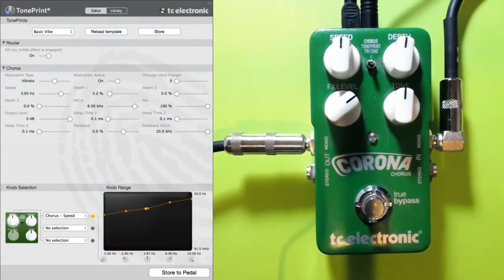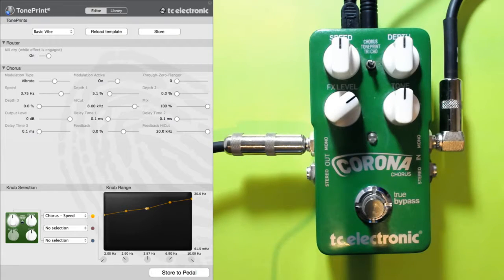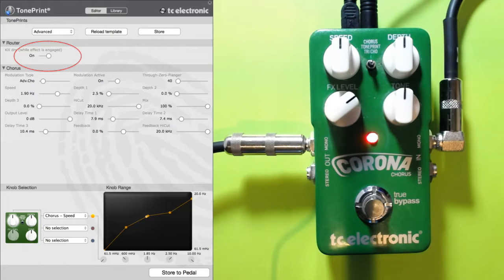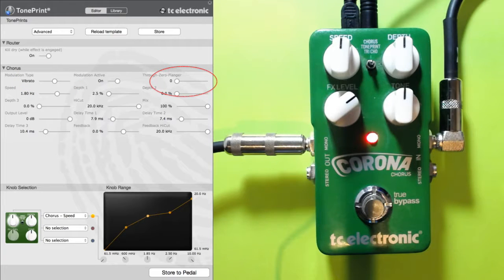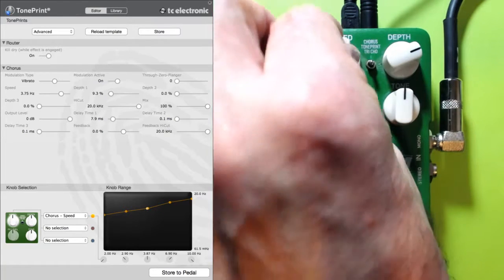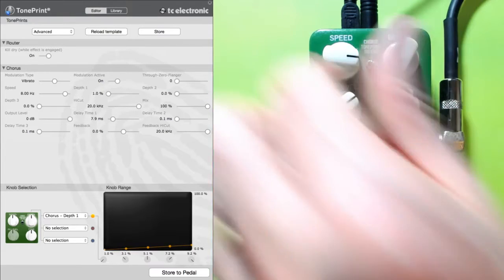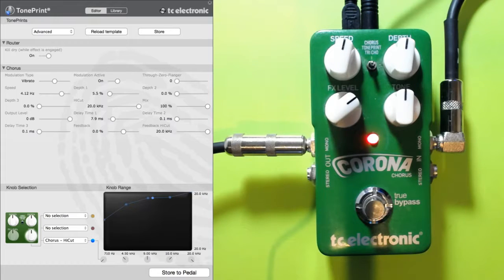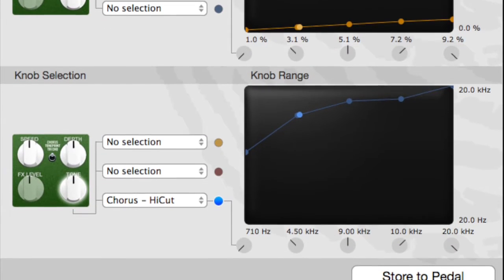Corona Chorus "Basic Vibe" Toneprint Tutorial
This video is a quick tutorial of how to create a simple vibrato toneprint for the Corona Chorus pedal, or mini pedal.